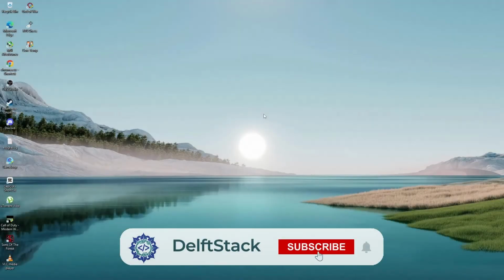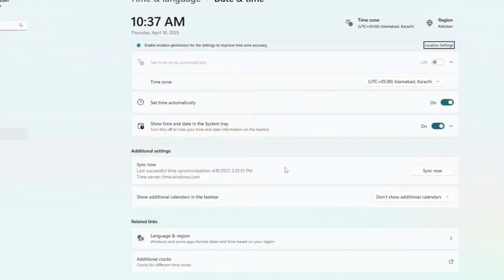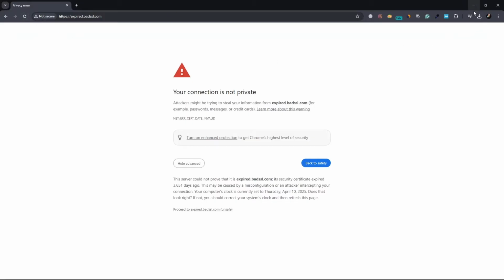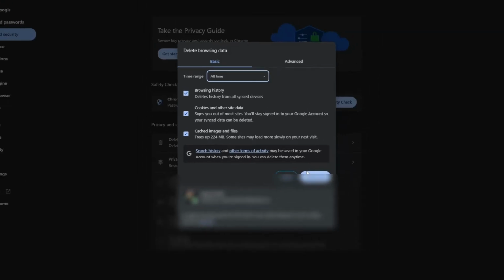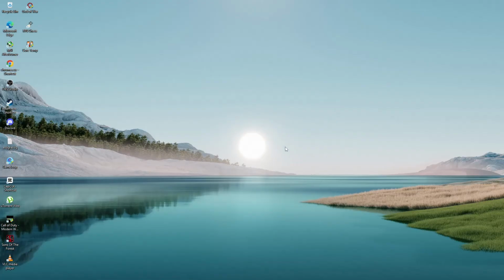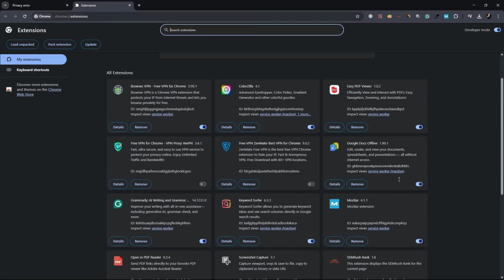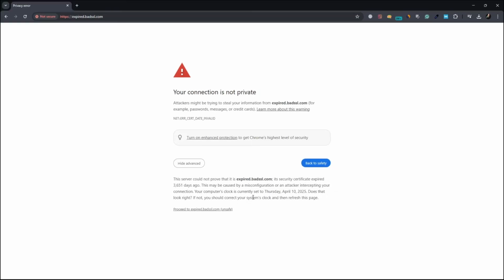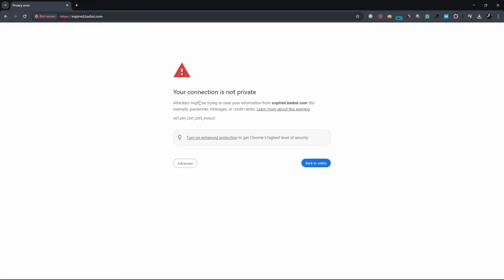Fix "Your Connection Is Not Private" Error in Chrome (2026 Updated)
Is Google Chrome showing a "Your connection is not private" error? Don't worry — this updated 2025 tutorial will walk you through exactly how to fix it. Whether you're trying to access a trusted website or your own, these proven solutions will help you troubleshoot and resolve the issue quickly and safely.

🔹 What You'll Learn in This Video:
✅ Why Chrome shows the "Not Private" warning
✅ How to fix incorrect date and time settings ⏰
✅ Clearing browser cache and cookies 🧹
✅ Switching to a different network or restarting your router 🌐
✅ Identifying problem-causing browser extensions 🔌
✅ Using Chrome's "Proceed Anyway" option (only if it's safe) ⚠️
✅ How to update Chrome to the latest version 🔄
✅ Understanding when the issue is with the website itself 🛑

📌 Timestamps to Navigate Easily:
⏱ 00:00 – Introduction
⏱ 00:20 – Fix 1: Correct the Date and Time
⏱ 01:07 – Fix 2: Clear Cache and Cookies
⏱ 01:50 – Fix 3: Try a Different Network
⏱ 02:21 – Fix 4: Disable Browser Extensions
⏱ 03:07 – Fix 5: Use the "Proceed Anyway" Option (With Caution)
⏱ 03:39 – Fix 6: Update Google Chrome
⏱ 04:04 – What to Do If the Website Is the Problem

✔️ These are fast, proven methods to solve a common Chrome error
✔️ No tech skills needed — each fix is beginner-friendly
✔️ All steps are tested and updated for the latest version of Chrome
✔️ Helps keep your browsing private and secure

👍 Enjoyed the Tutorial? Show Your Support!
If this video helped, please:
✅ Share it with others who might need it